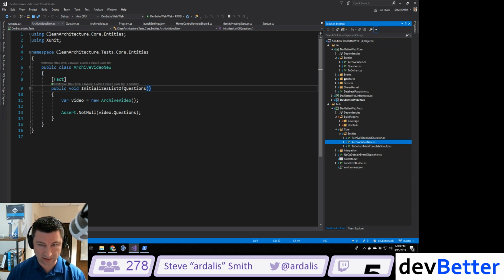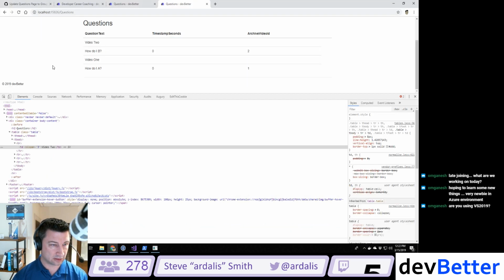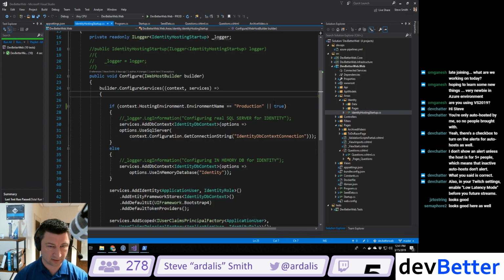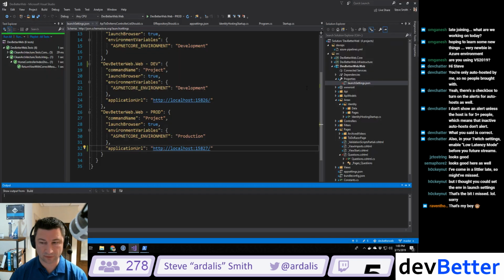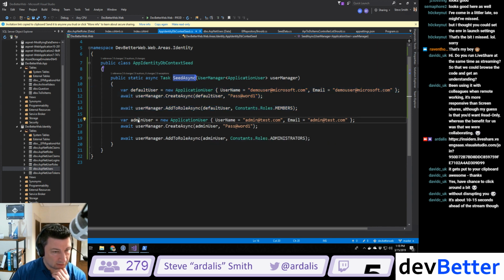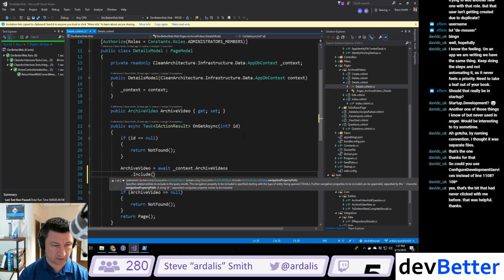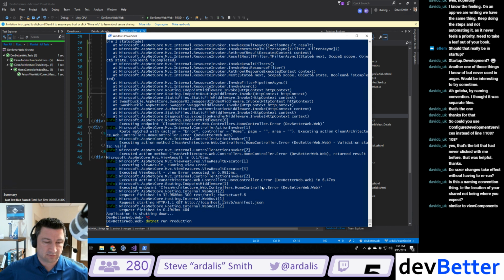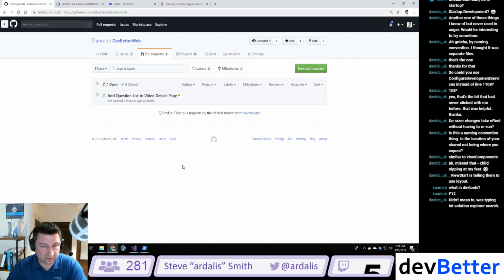Ardalis - Building DevBetter ASPNET Core App Question List and File Listing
Building a members-only video archive site with links to questions/topics discussed using ASP.NET Core and Razor Pages. This week we formatted a bunch of stuff in Razor, fixed up seeding, configured SQL Server on the local machine, and got Razor Display Templates working.